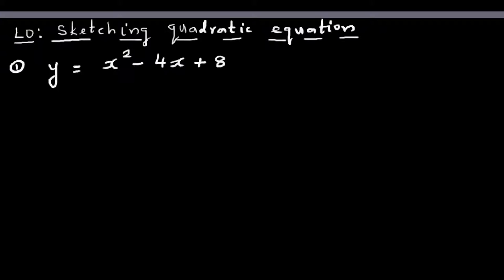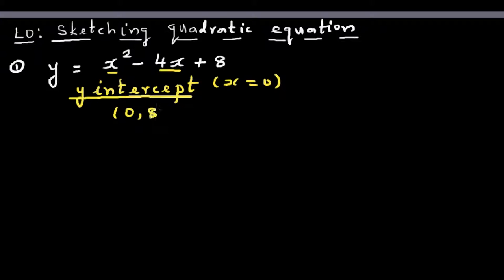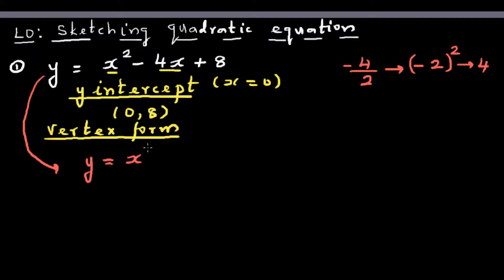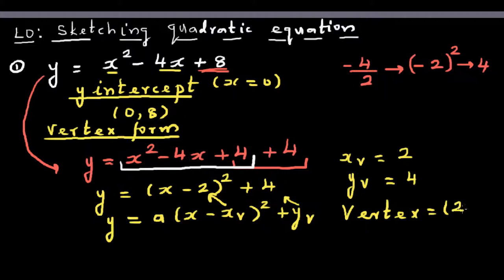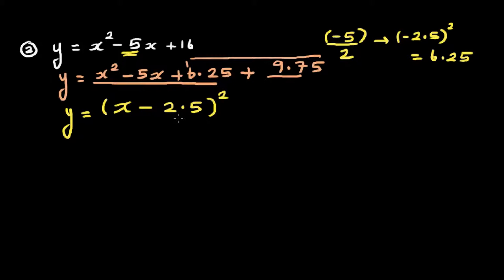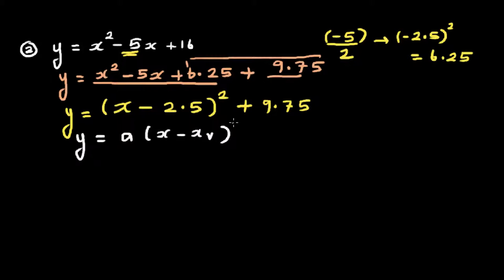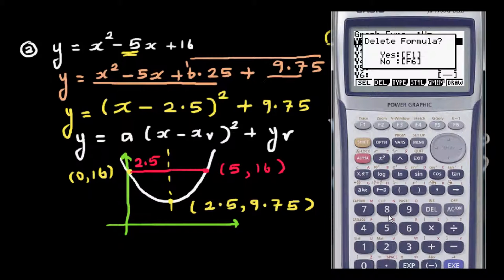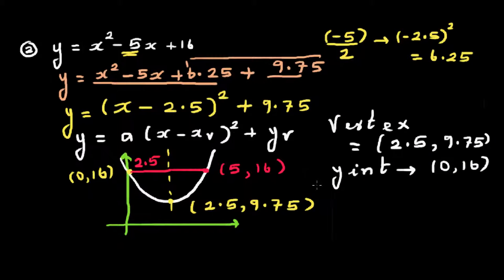Sketching quadratic equation using the completing the square method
In this video I have shown how quadratic equation can be graphed by first finding the coordinate of the vertex, the y intercept and one more point, using symmetry.